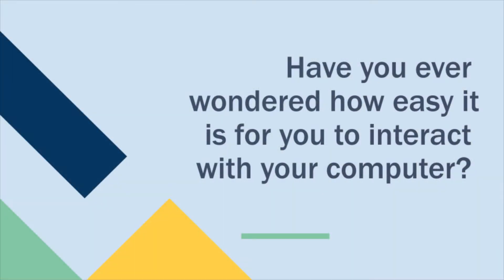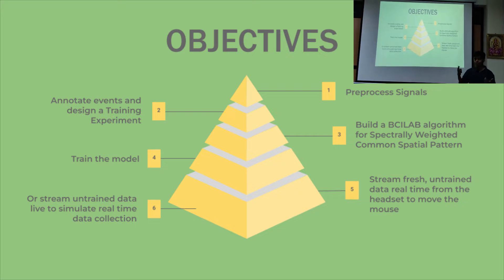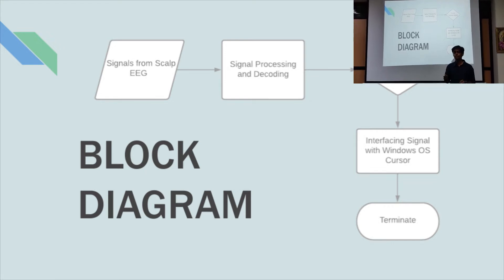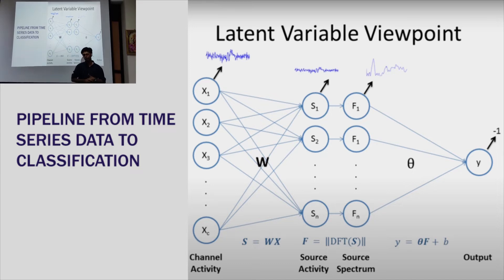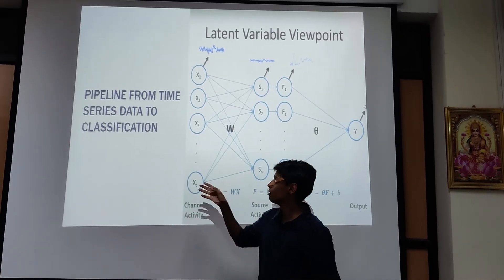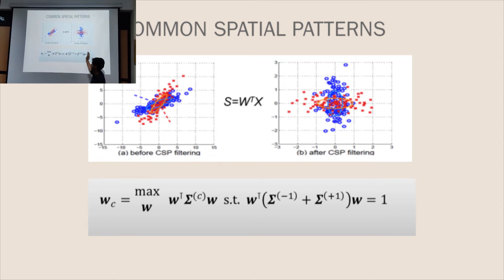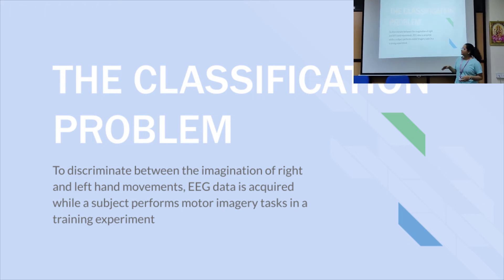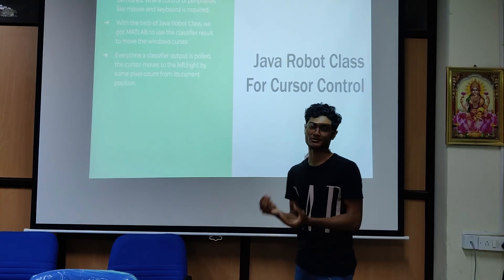Windows Cursor Control Using a Brain Computer Interface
This video is about the project based on brain computer interface (BCI). BCI allows the user to control a windows cursor by just using their thoughts. All the user has to do is think of moving it left, right, up or down and the cursor moves accordingly.